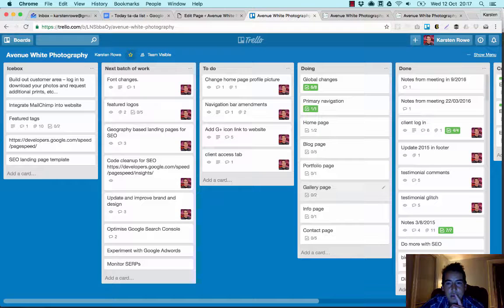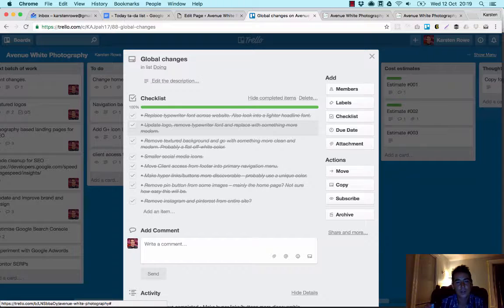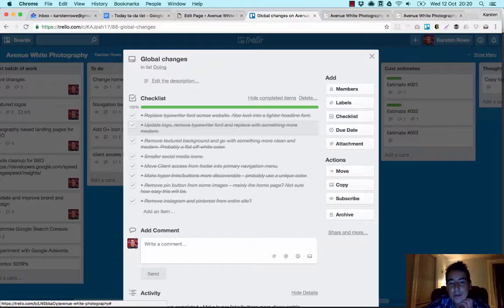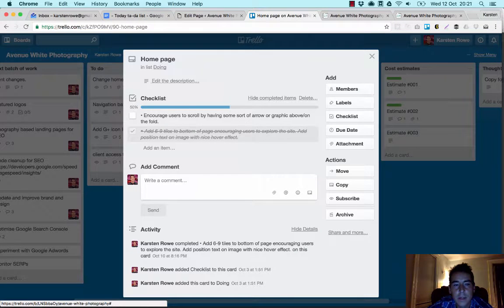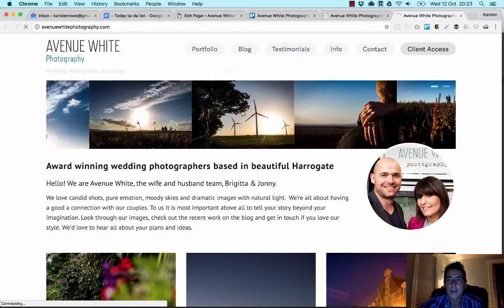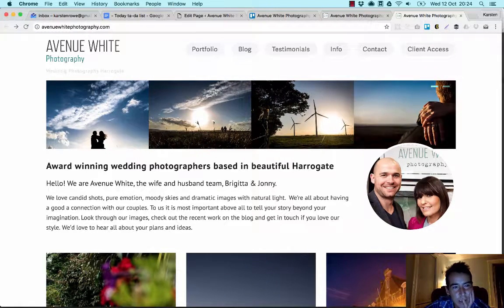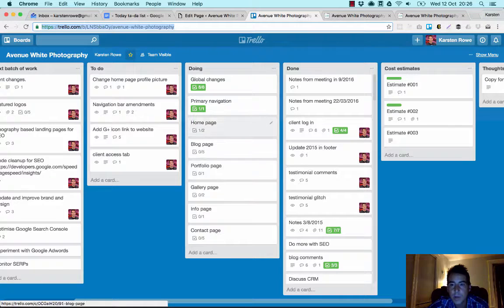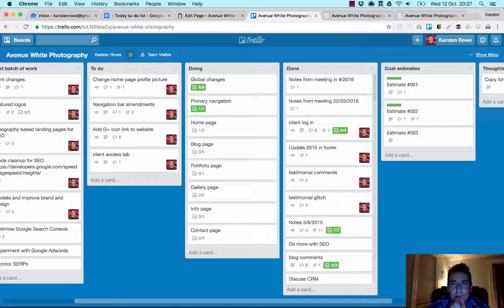Avenue White Photography screencast #009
Episode #009 Avenue White Photography branding and home page update.